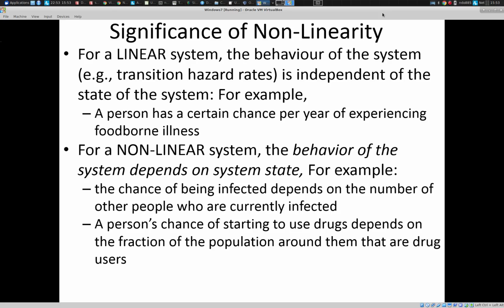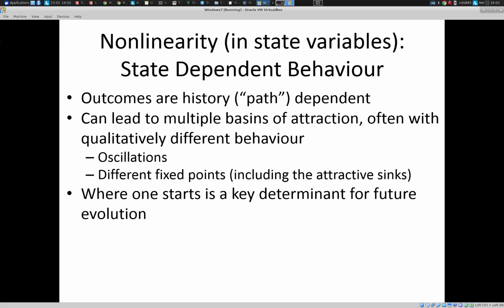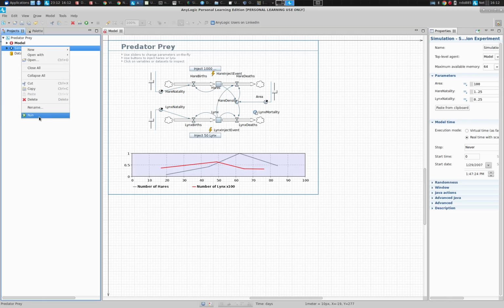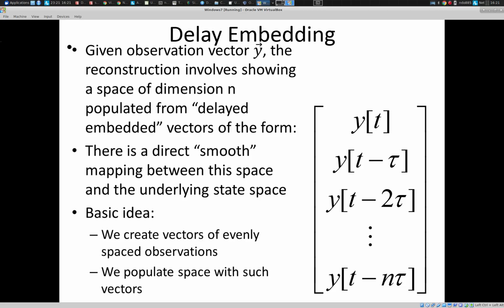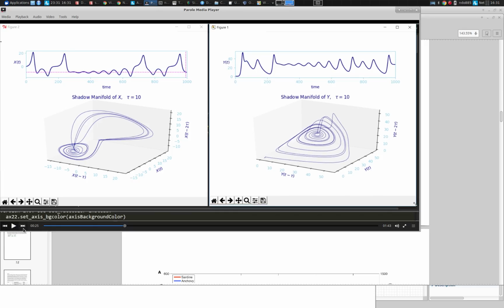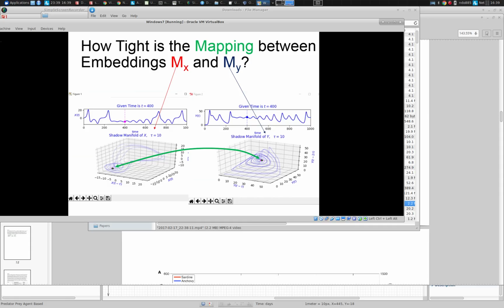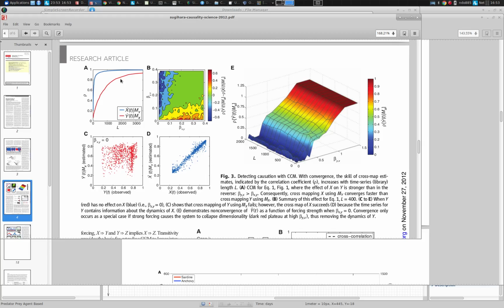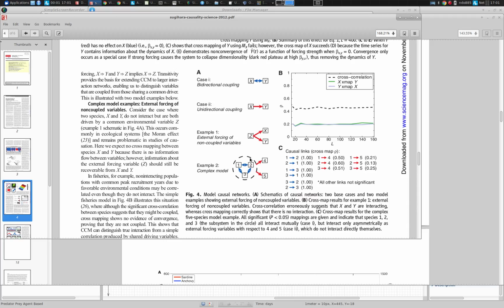High Level Characterization of State Space Methods and Convergent Cross Mapping